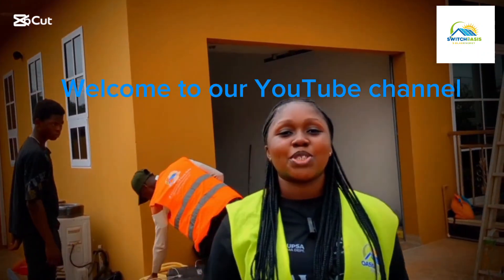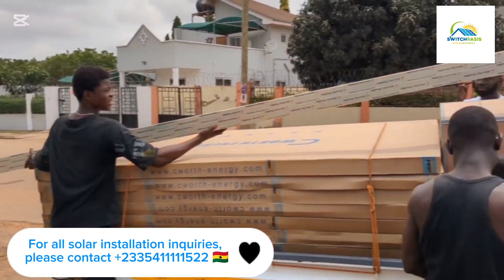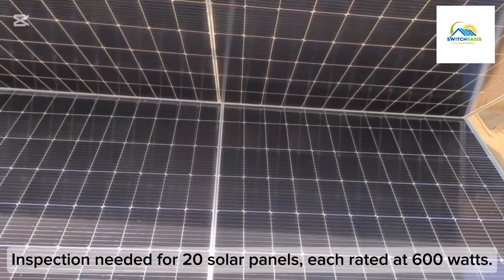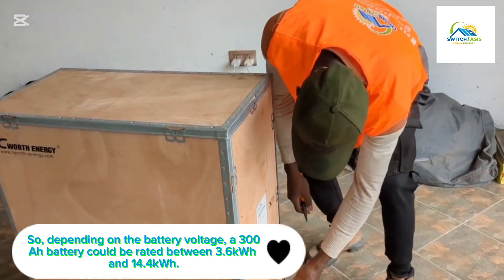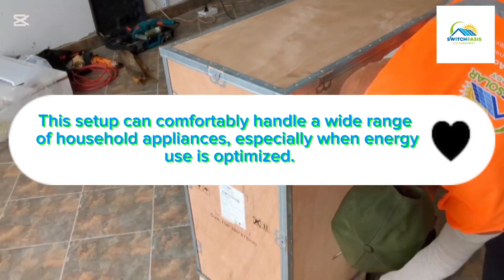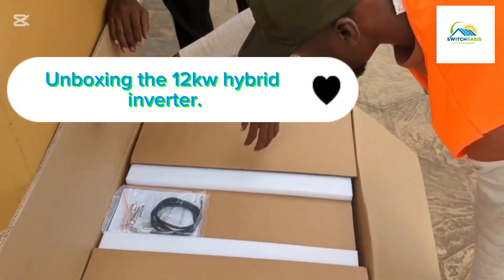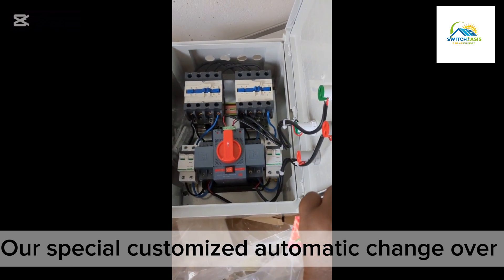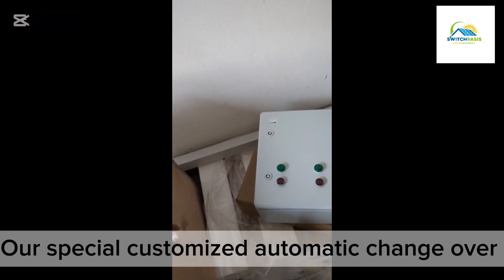12kW Hybrid Solar Power System | Solar In Ghana. 🇬🇭🇬🇭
**"12kW Hybrid Solar Power System | Ultimate Backup Solution with SRNE Inverter & 600W Panels"**

In this video, we take you through the complete installation of a 12kW hybrid solar backup system using top-tier equipment to ensure reliable power for your home or business. We installed 20 powerful 600W solar panels alongside a 12kW SRNE hybrid inverter and a 300Ah lithium battery, giving you a system that guarantees both efficiency and longevity.

Key highlights:
- **High-efficiency 600W solar panels**: Maximum solar energy capture, reducing grid dependence.
- **SRNE 12kW hybrid inverter**: Smart energy management with seamless backup capabilities.
- **300Ah lithium battery**: Store more power for extended use during outages.

Watch as we walk you through the installation process, explain how the system works, and discuss why this setup is the perfect choice for anyone looking for a sustainable and reliable energy solution. Whether you're considering going solar or upgrading your system, this video is packed with insights to help you make informed decisions.